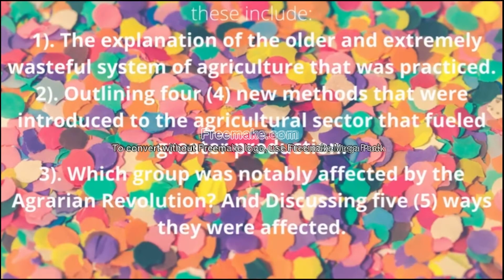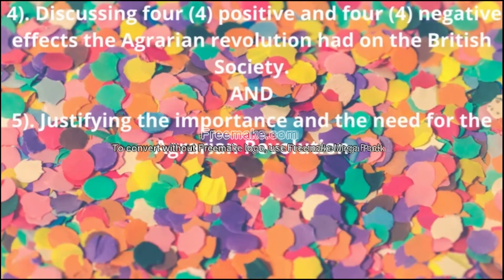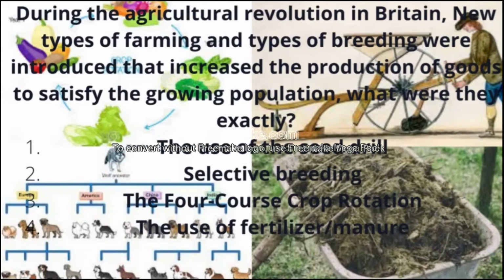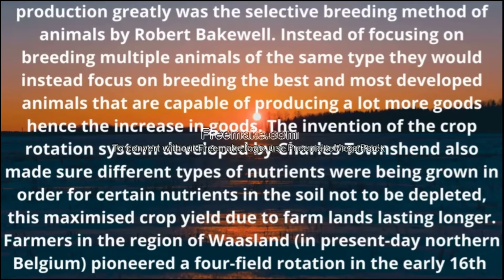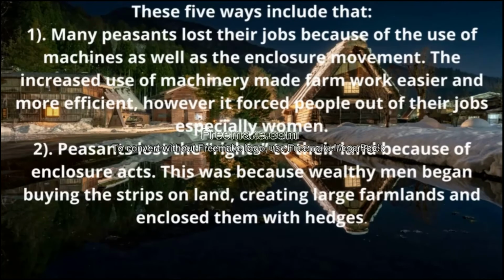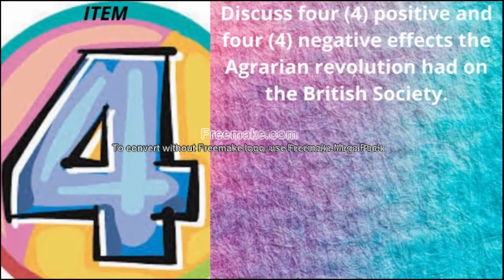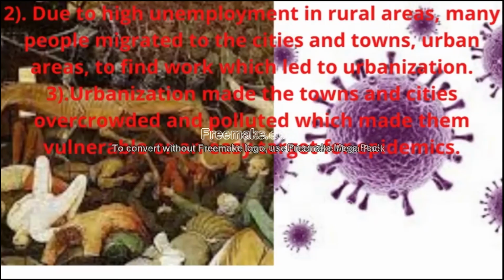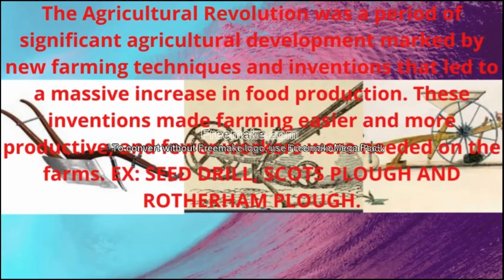Facts you need to know about the Agrarian/Agricultural Revolution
The facts needed to know about the Agrarian or Agricultural Revolution that took place in Britain.
Please to leave a like if this video was informative and more is sure to come so hit that subscribe button and click the bell icon to notify you that there is another informative piece.
App(s) used: Free Make Video Converter
                        Easy Video Maker